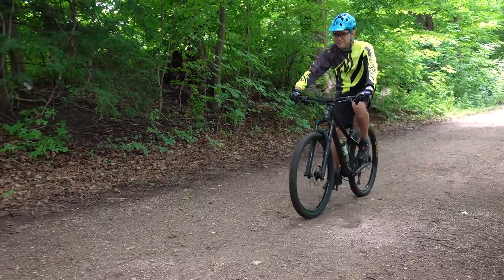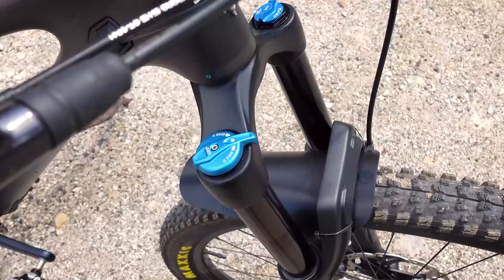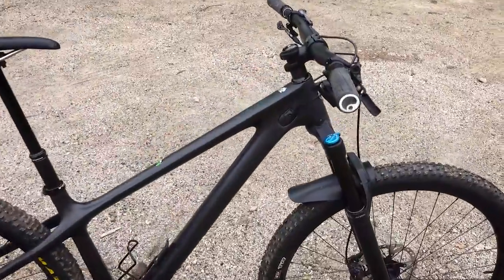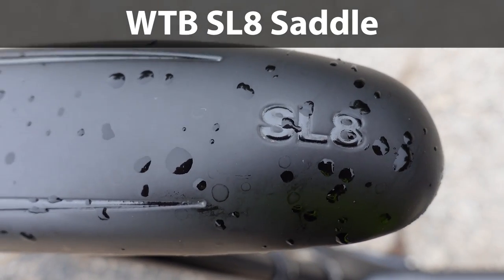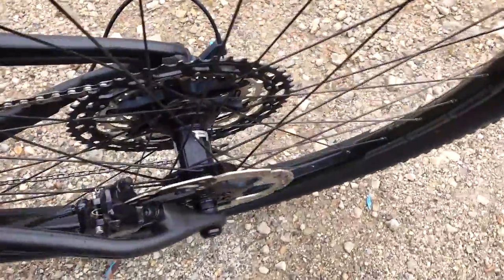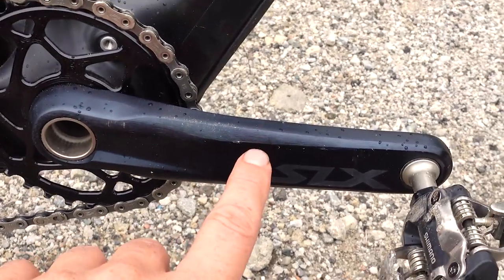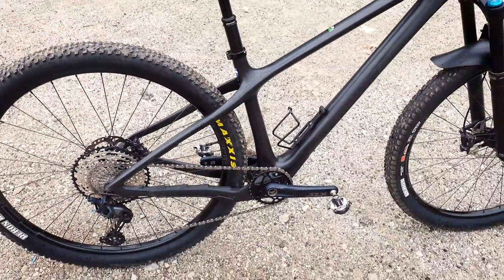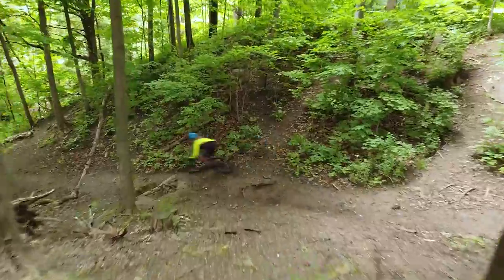2021 Yeti ARC Hardtail - New Bike Check - Custom Build Mountain Bike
YETI ARC hardtail, custom build , new bike from YETI for 2021. Light frame and overall a compliant ride, a joy to ride!

⭐For parts and tools please consider using the links below, they help me fund the channel. And the crew at Worldwide Cyclery provide a discount for signing up to their newsletter. Thank you!

⌚ Timeline
0:00 Intro
0:23 ARC Lunch Ride?
0:54 Fox Fork
1:30 Yeti TurQ Frame, Cockpit
2:25 BikeYoke Dropper, WTB Saddle, SLX Shifter
3:07 Shimano 2-4 Piston Mix, XT RT86 Rotors
3:24 Custom Stan's Arch MK3 Wheels, Hope 4 Hubs
3:54 Shimano Drivetrain
5:19 Weight, Tires
5:51 Riding, Conclusions